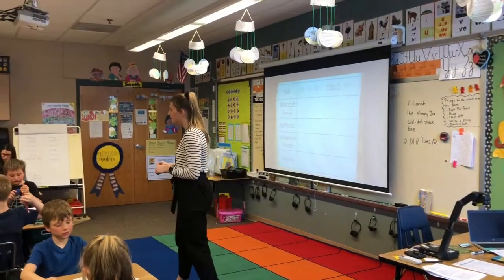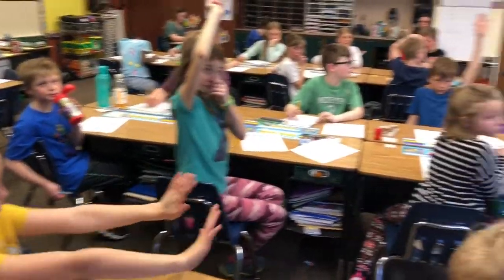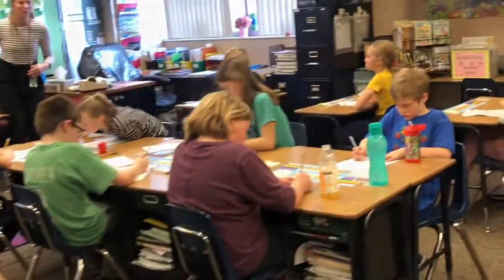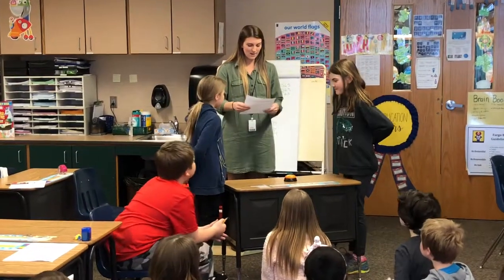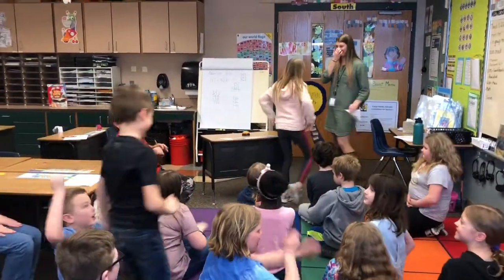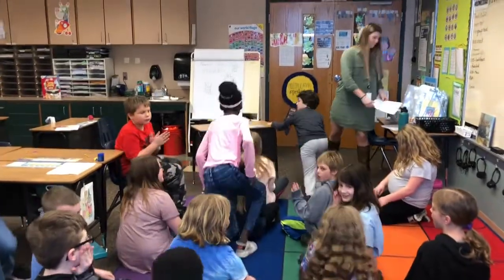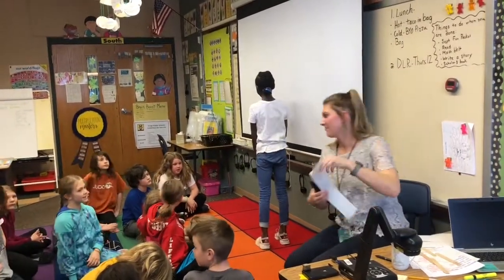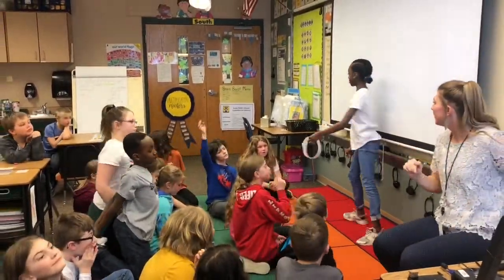Scaffolding Language Development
Student Teaching